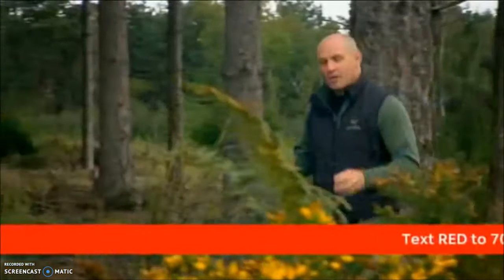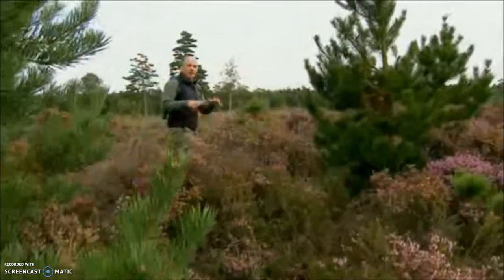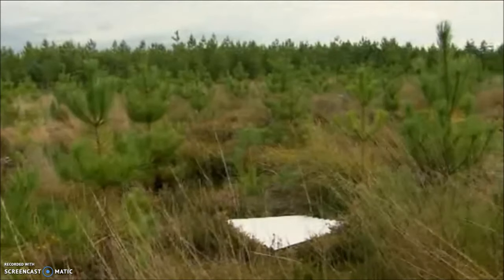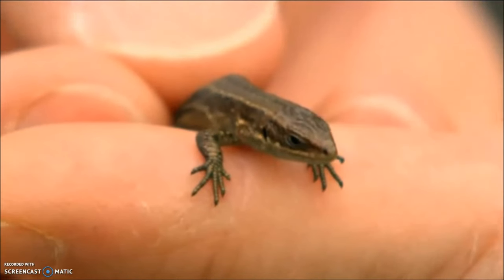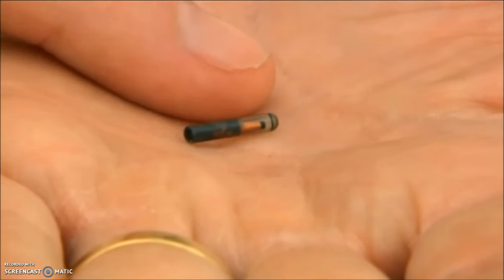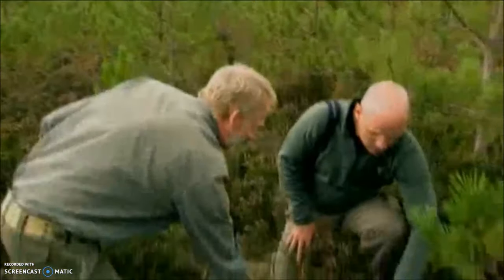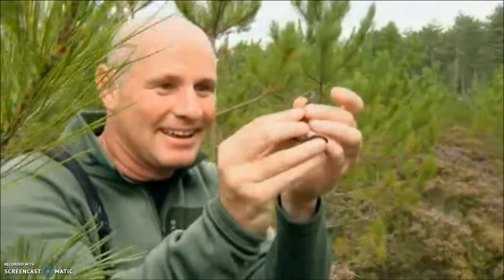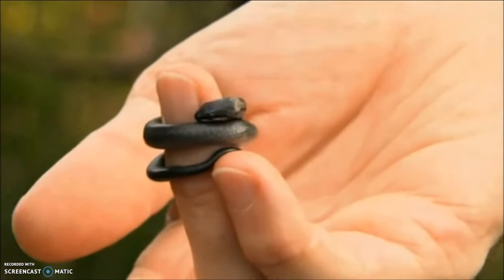Smooth Snakes on The One Show (2011)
Mike Dilger heads to some prime heath to try to find his first ever smooth snake (Coronella austriaca).